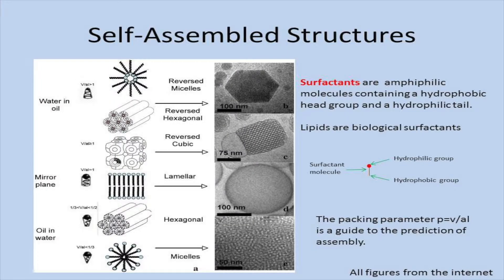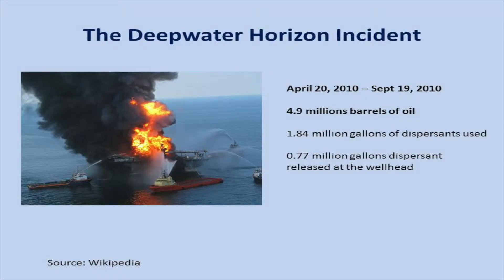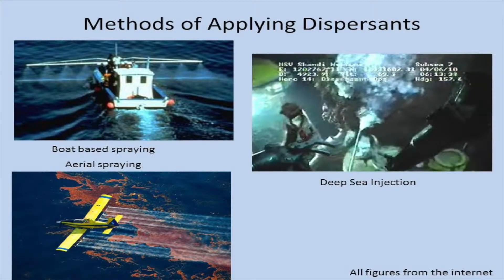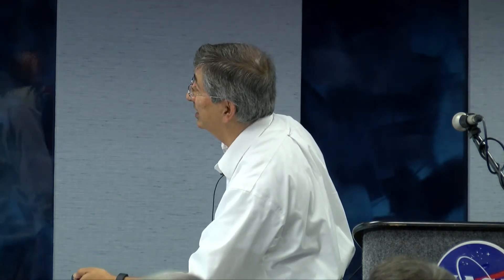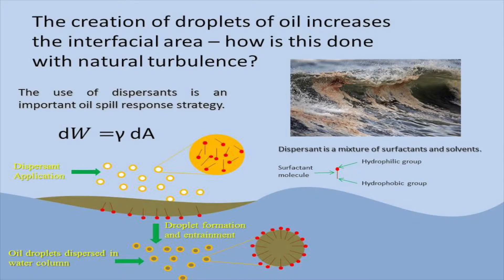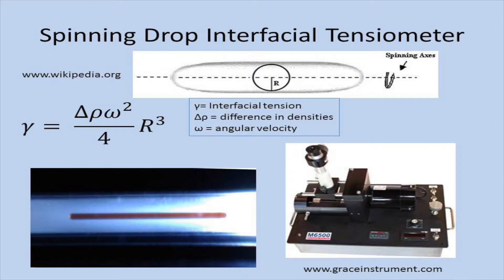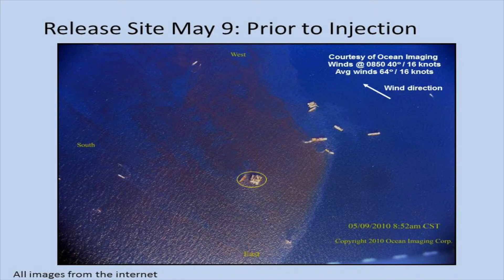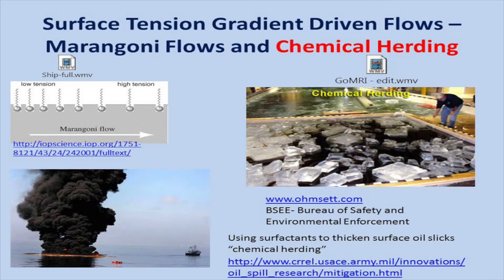Vijay John: Beyond the Response